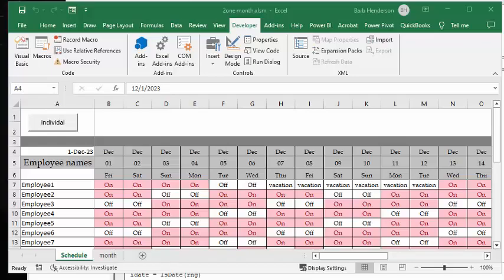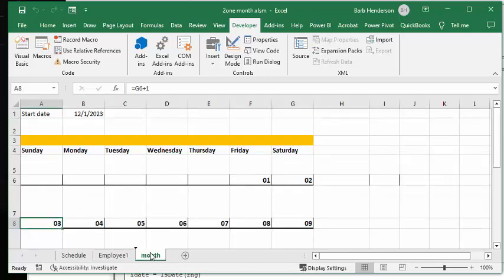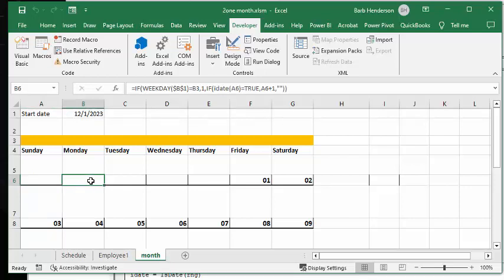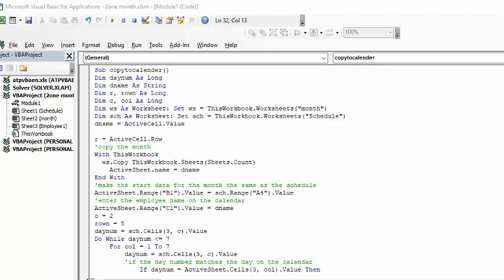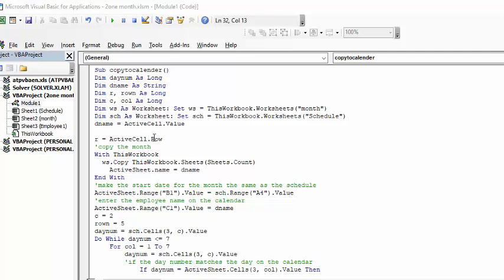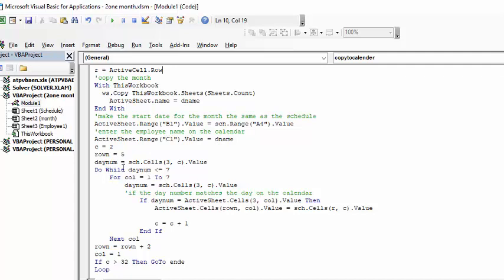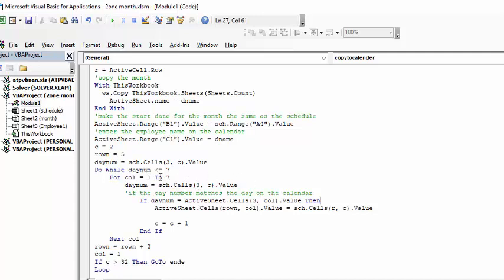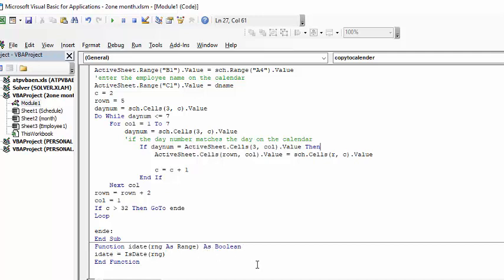Break down a schedule to individual calendars in Excel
Break down a schedule to individual calendars in Excel. Free templates and templates  with code are available for purchase for $50 USD

Sub copytocalender()
Dim daynum As Long
Dim dname As String
Dim r, rown As Long
Dim c, col As Long
Dim ws As Worksheet: Set ws = ThisWorkbook.Worksheets("month")
Dim sch As Worksheet: Set sch = ThisWorkbook.Worksheets("Schedule")
dname = ActiveCell.Value

r = ActiveCell.Row
'copy the month
With ThisWorkbook
  ws.Copy ThisWorkbook.Sheets(Sheets.Count)
    ActiveSheet.name = dname
End With
'make the start date for the month the same as the schedule
ActiveSheet.Range("B1").Value = sch.Range("A4").Value
'enter the employee name on the calendar
ActiveSheet.Range("C1").Value = dname
c = 2
rown = 5
daynum = sch.Cells(3, c).Value
Do While daynum less than or= 7
    For col = 1 To 7
        daynum = sch.Cells(3, c).Value
        'if the day number matches the day on the calendar
            If daynum = ActiveSheet.Cells(3, col).Value Then
                ActiveSheet.Cells(rown, col).Value = sch.Cells(r, c).Value

            End If
    Next col
rown = rown + 2
col = 1
If cgreater than 32 Then GoTo ende
Loop

ende:
End Sub
Function idate(rng As Range) As Boolean
idate = IsDate(rng)
End Function